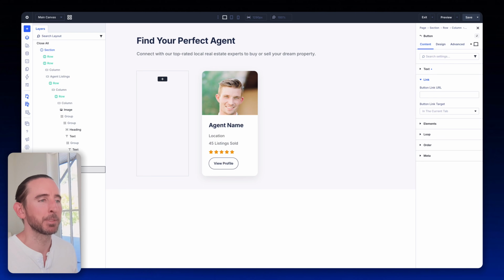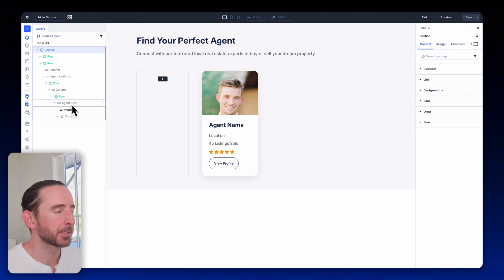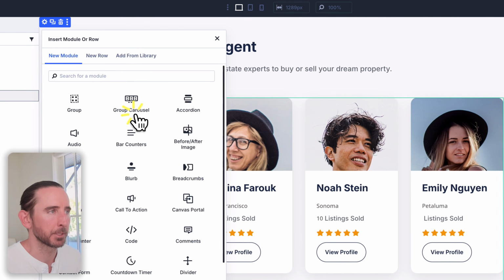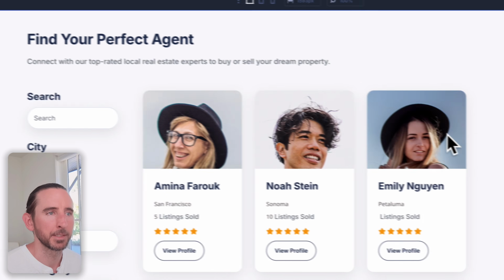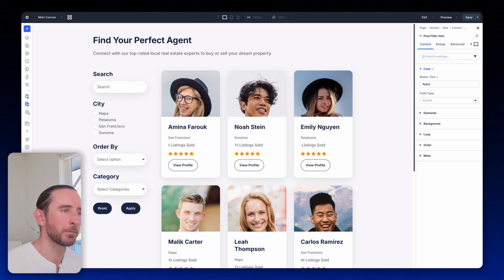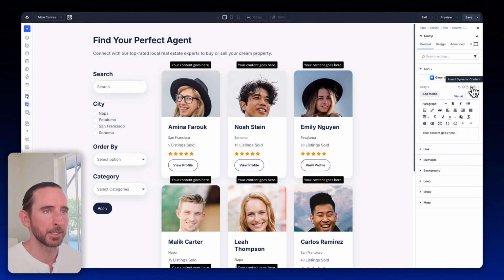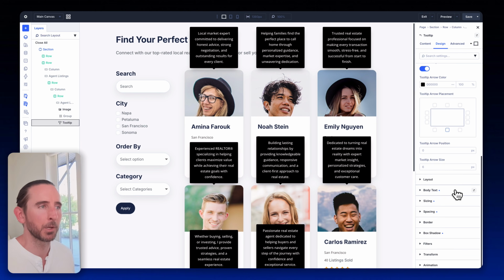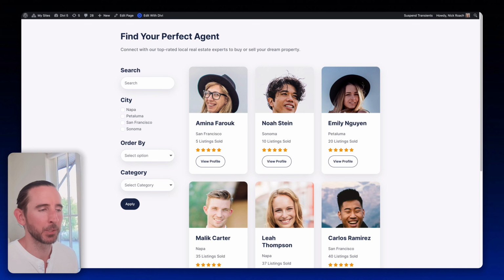The Loop Builder Just Got Way More Powerful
I am excited to announce the Post Filter and Tooltip modules for Divi 5!

Divi 5 has a very powerful loop-building system, and today that system becomes even more versatile. Now, users can search, filter, and re-order loops on the front end. You can build custom forms that query post content, taxonomies, and custom fields, adding an entirely new dimension to loops.

Additionally, we recently added a toolip module that I haven't had a chance to cover on the blog, so I will do that today as well!